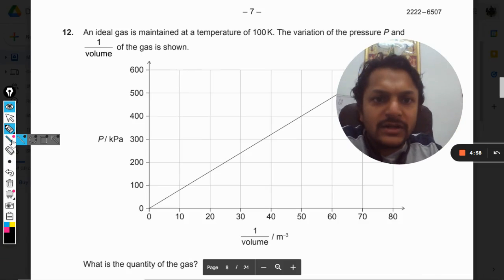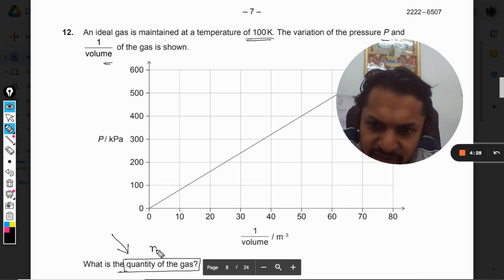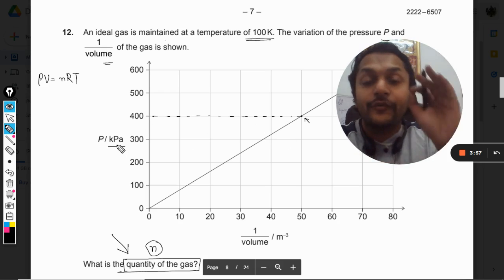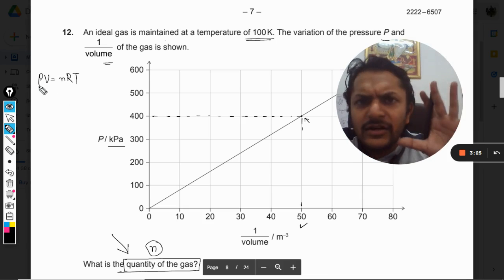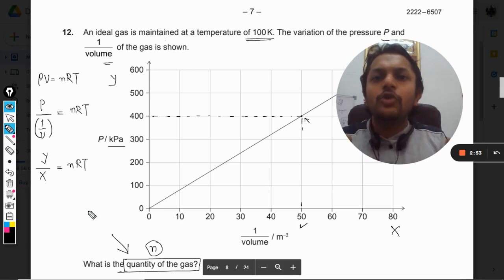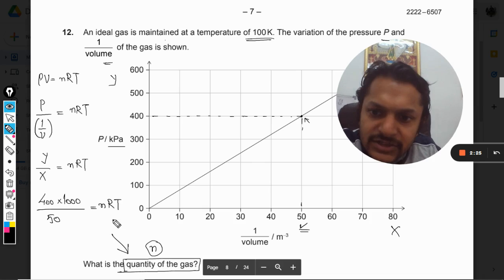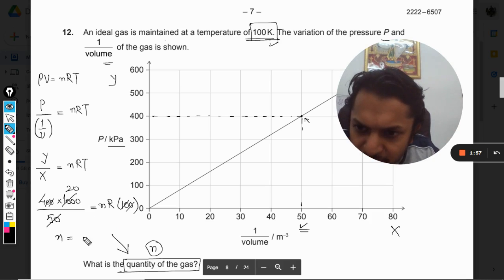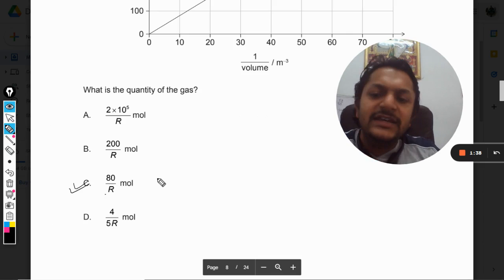An ideal gas is maintained at a temperature of 100K. The variation of the pressure P and1/volume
An ideal gas is maintained at a temperature of 100K. The variation of the pressure P and 1/volume of the gas is shown. What is the quantity of the gas? Here is the link for DISCORD SERVER
Valid forever.!